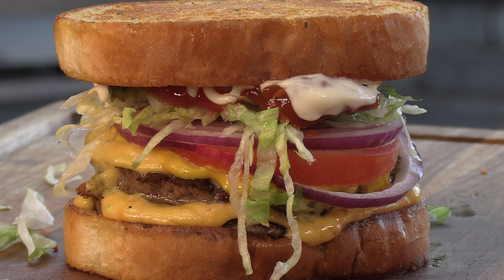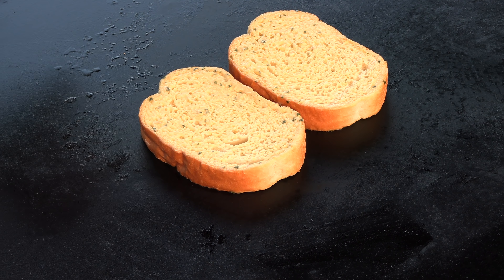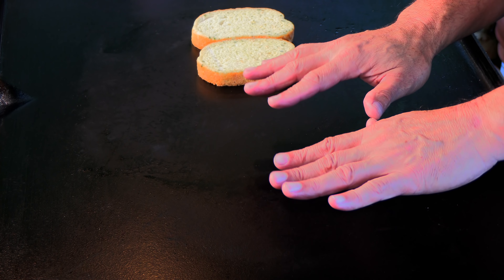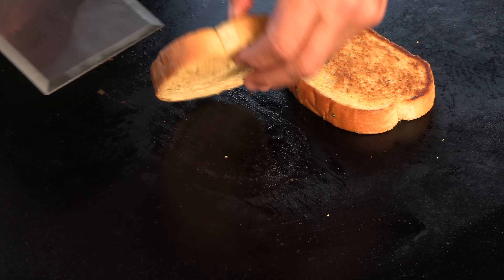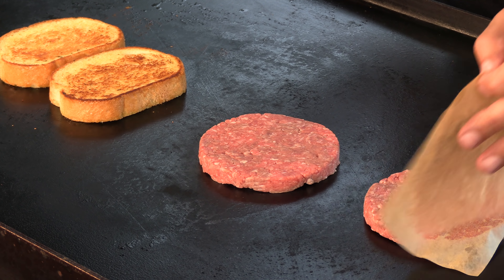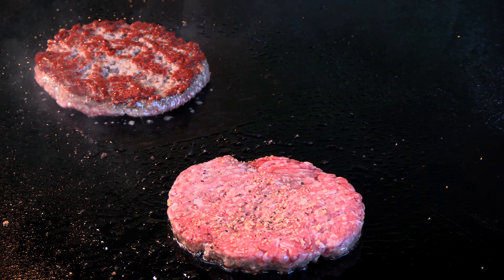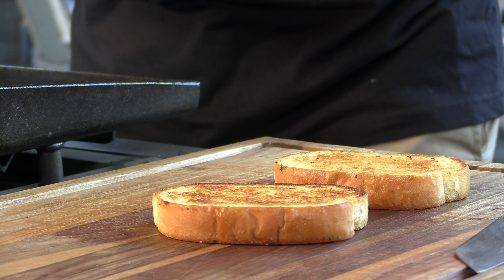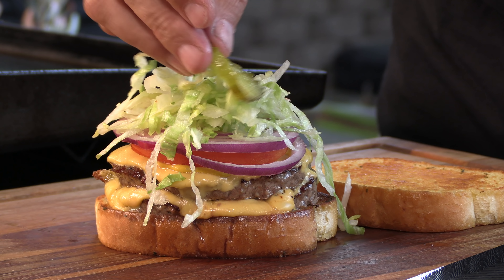Rally's Classic Texas Toast Garlic Bread Double Cheeseburger | Copycat Recipe | Ballistic Burgers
Rally's (Checkers) Texas Toast Garlic Bread Double Cheeseburger was made available for a limited time back in 2019.  I loved this burger!  The crispy, garlic toast was an amazing way to wrap up a double cheeseburger.  So...  I decided to make one for you, and it is better than the original, as homemade usually is.  I cooked this up on the Blackstone Griddle in minutes, and this will be on our menu in the future as well!

BallisticBurgers Cheeseburger BlackstoneGriddle ballistic bbq ballistic burgers rallys food review